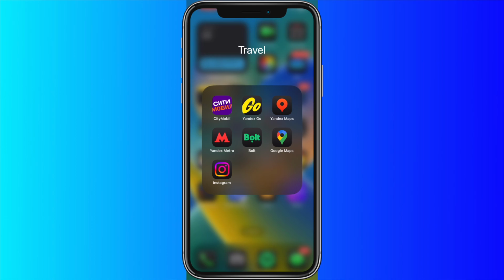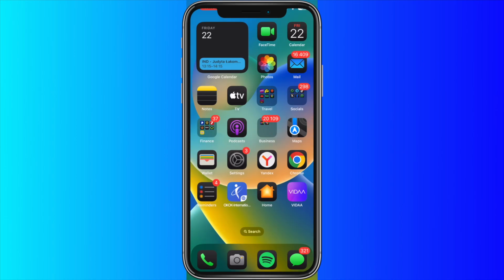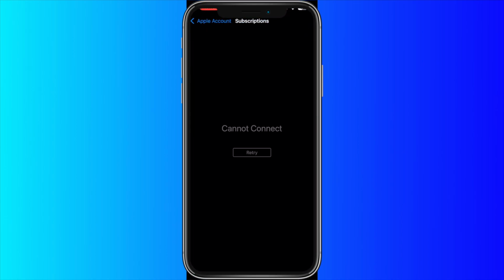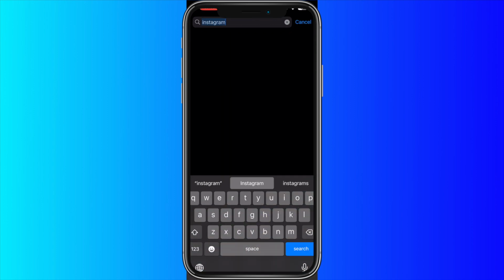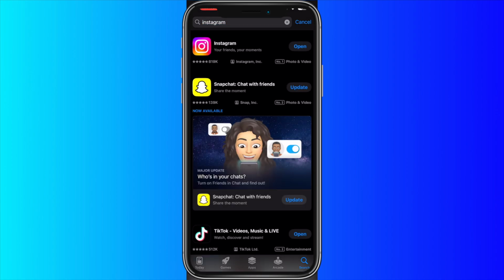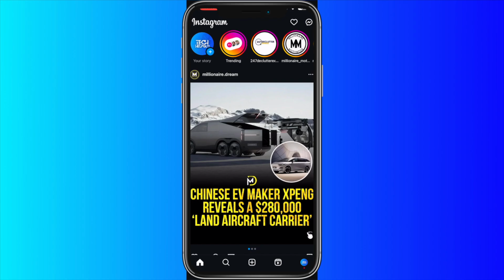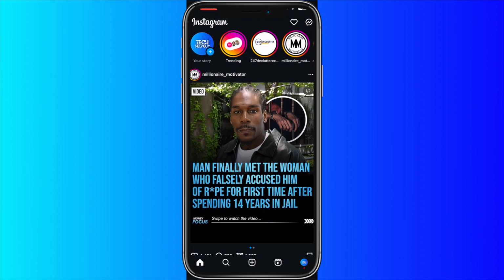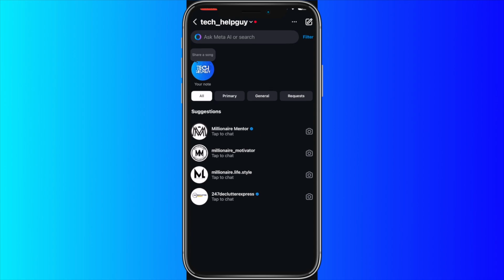How To CHECK YOUR DM's On Instagram | Instagram Direct Messages (Easy)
In this Instagram video tutorial, I'll show you  How To CHECK YOUR DM's On Instagram | Instagram Direct Messages (Easy). Whether you have an iphone or android device, the steps are the same to check messages on Instagram.
The method is very simple and clearly described in the video. Follow all the steps to see instagram inbox.